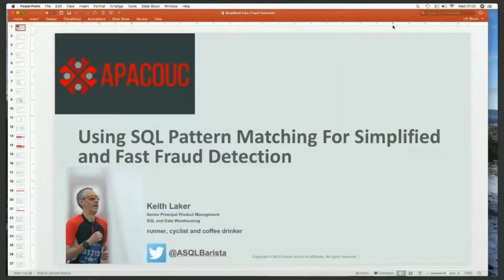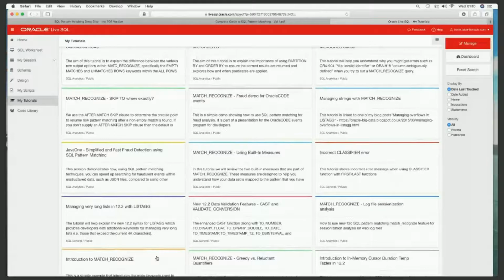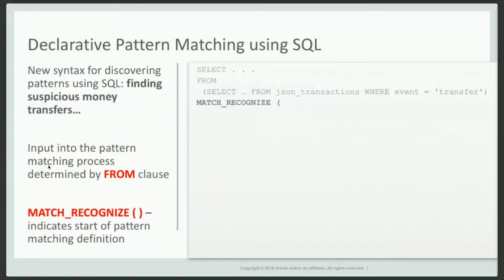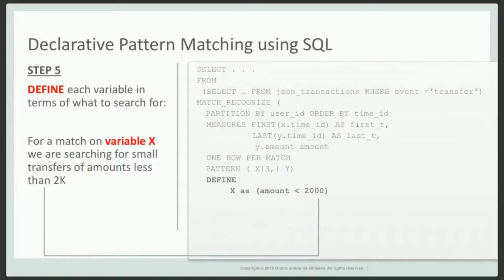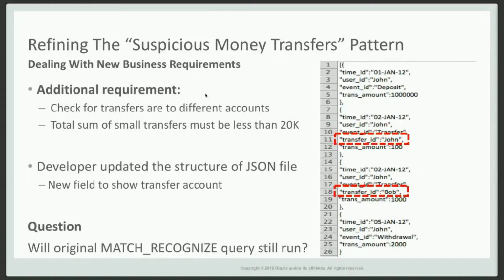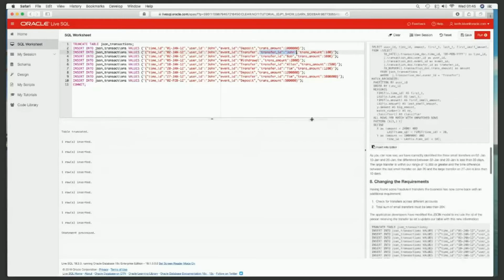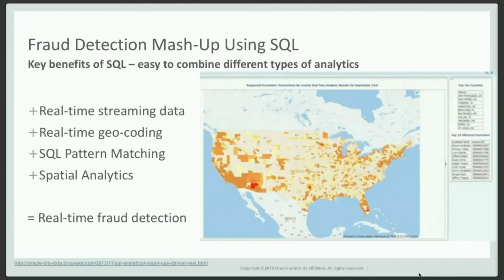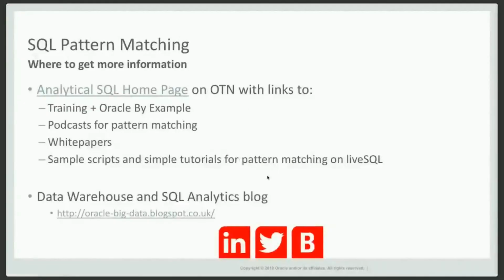Using SQL Pattern Matching For Simplified and Fast Fraud Detection by Keith Laker